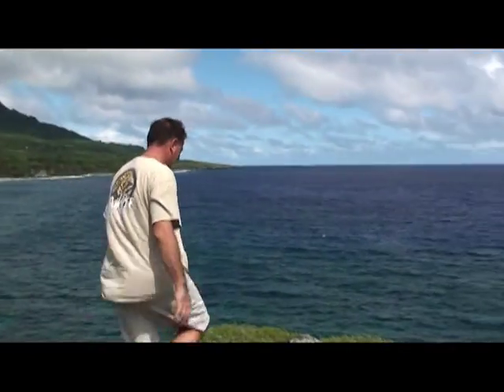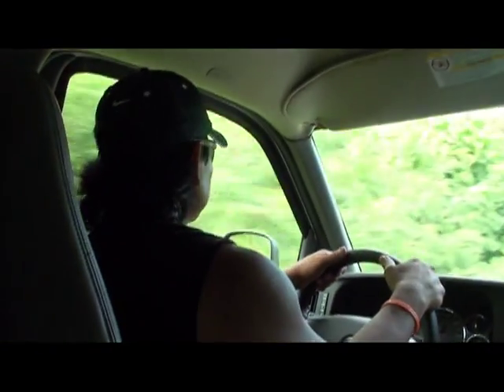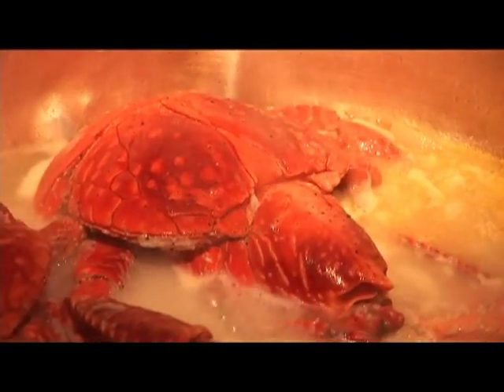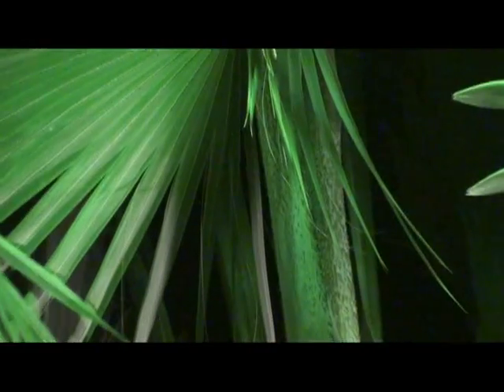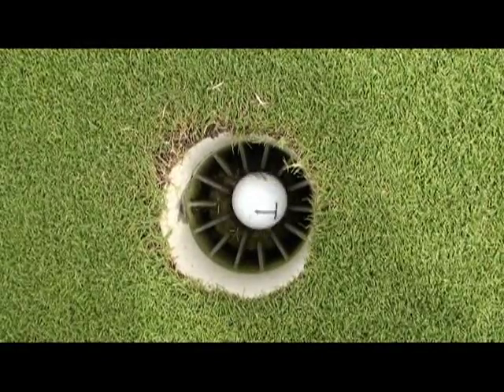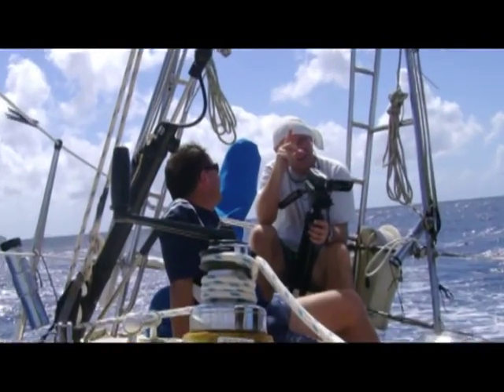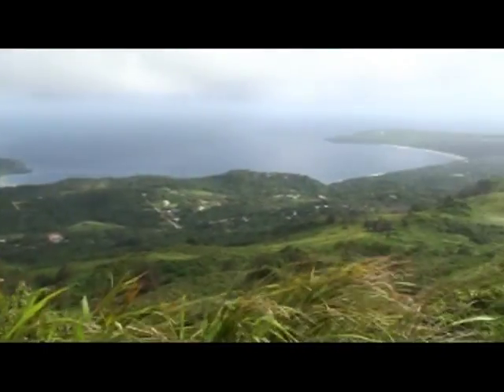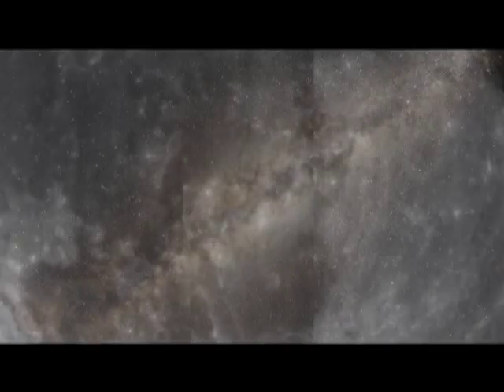#2 VOYAGE-Northern Marianas-2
On this episode of Trev's Travels we sail on the 51 ft. boat "Flying Cloud" from Guam, to Rota, Saipan, then all the way to the island of Pagan.